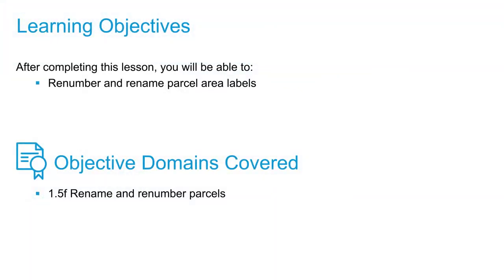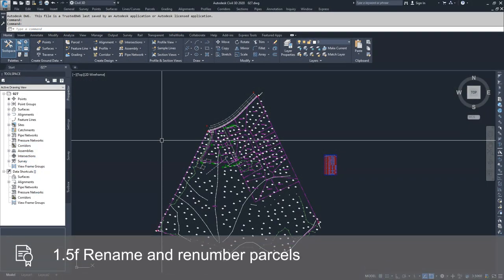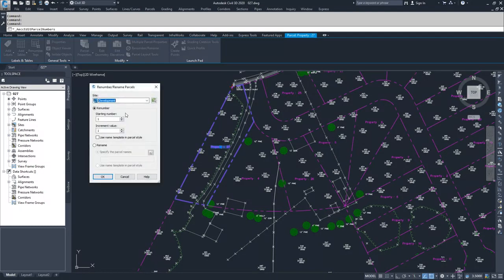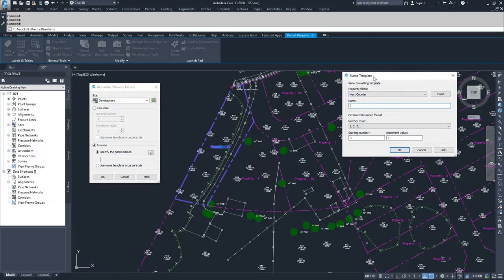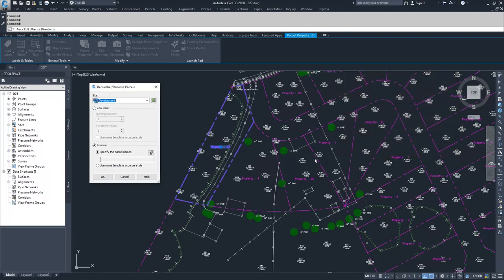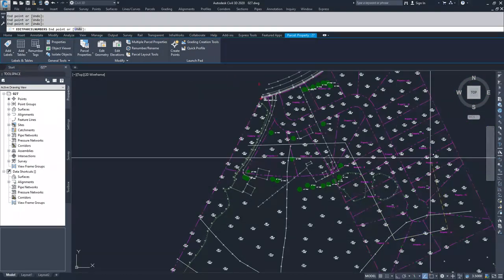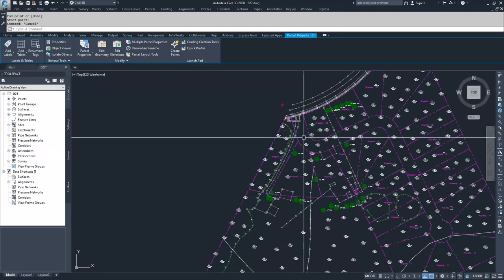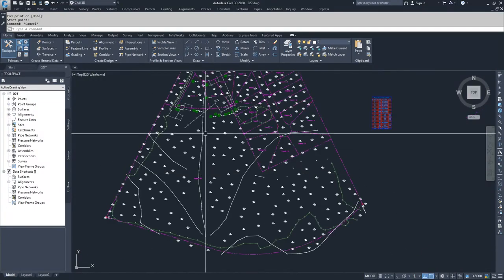Renumber and rename parcel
This video we're going to discuss renumbering and renaming of parcel area labels. This is important because you may create your Parcels in an order that isn't what you want your final numbering to be and what civil 3D does is when you create a partial it takes the next available counter. What we're going to go ahead and do is we're going to reorient that counter. So in order to do that, what you need to do is you need to select an area label from one of your Parcels. Go ahead and go to the contextual ribbon bar and select renumber renamed and then inside of this command what you can do is you can either choose to renumber or choose to rename in our instance. We're not going to go ahead and rename them. We're going to leave everything as property with a number. But if you wanted to rename it, you would go and select this option here. It would come up with a name template window where we would go ahead and type a name in and then select a counter number or a partial number or an address a site name style name or a tax ID and then we would go ahead and click OK and then Run through renaming just like we're about to go do for renumbering. So what I'm going to go ahead and do is I'm going to choose re number. Okay, and then I'm going to start my renumbering here at the first parcel and I'm going to work my way around all of these smaller development parcels.
Play video starting at 1 minute 31 seconds and follow transcript1:31
And then I'm going to end in my roadway parcel knowing that I have one more partial left, but it will accept the final parcel number that's in the renumbering scheme. So I'm going to go ahead and hit enter and I will hit enter again and as you'll see all the numbers of the parcels have reoriented themselves in the order that I have clicked through them with the last parcel being partial 27 for the open space area.